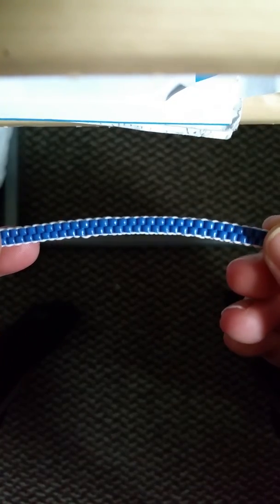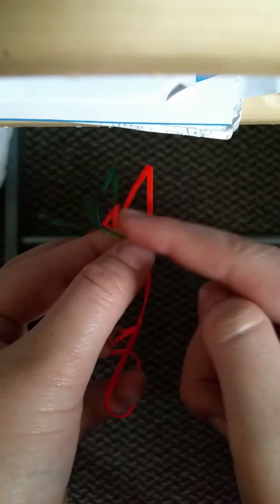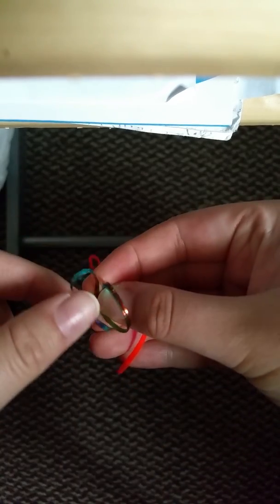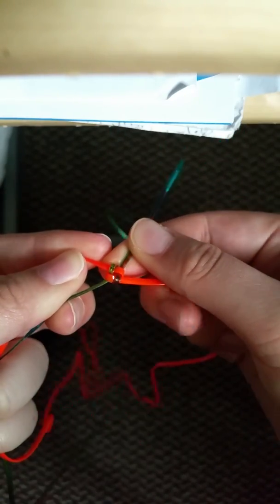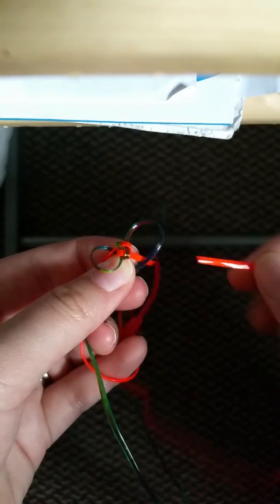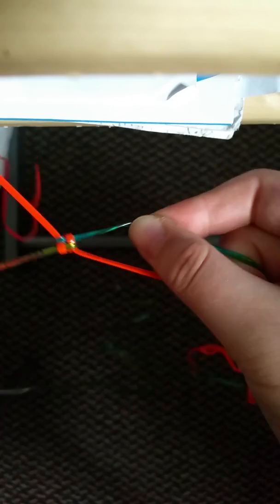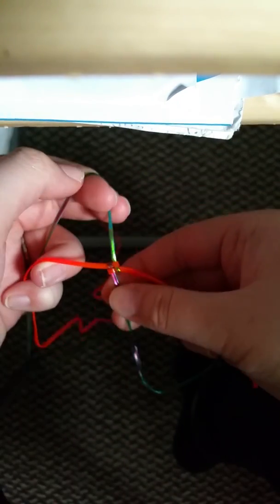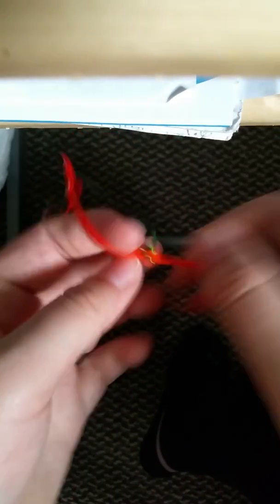How to make the box stitch with Boondoggle(tutorial)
Let me know if this was helpful and next video is going to be how to do the circle stitch with ( gimp, craftlace,lanyards)